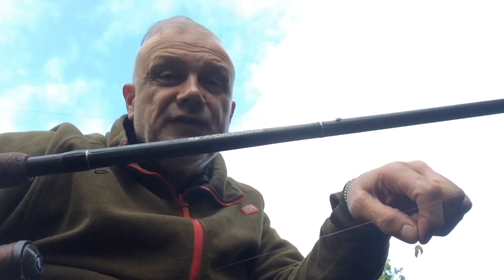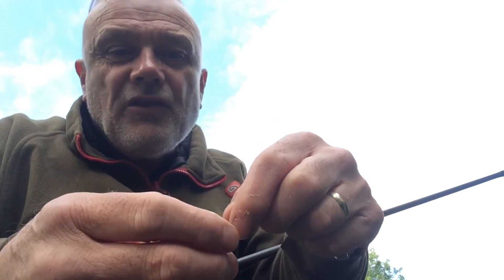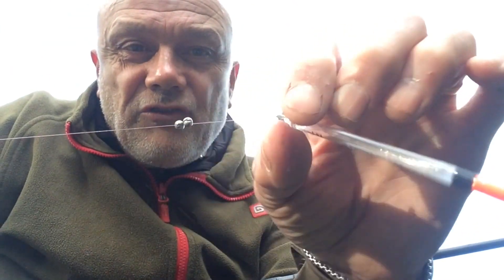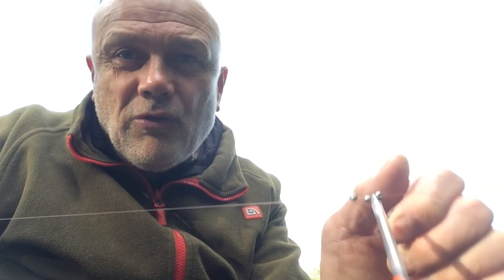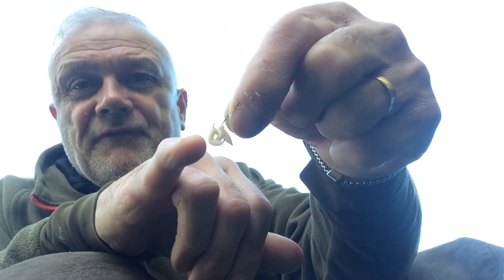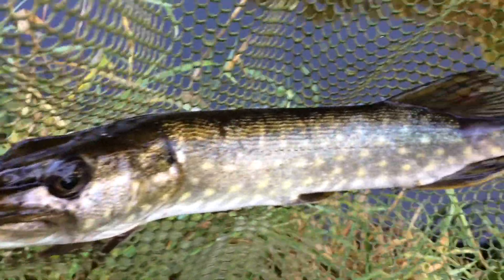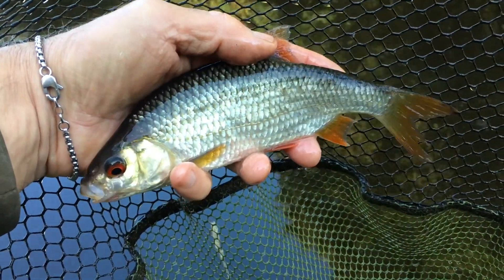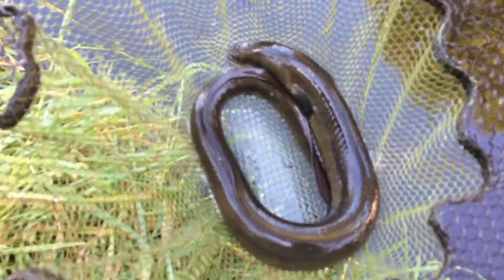Fishing the Montgomery Canal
Check out my personal website for daily blog posts, comment option etc The video is part of a blog post on my